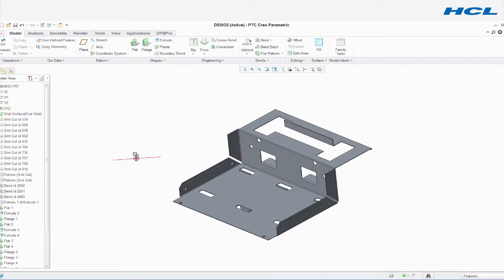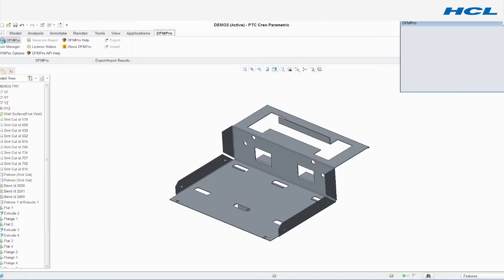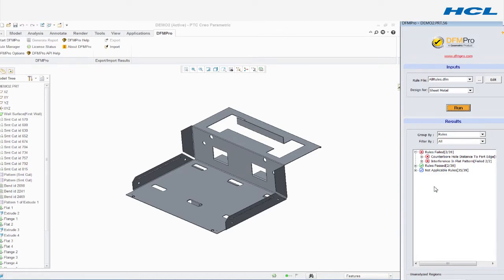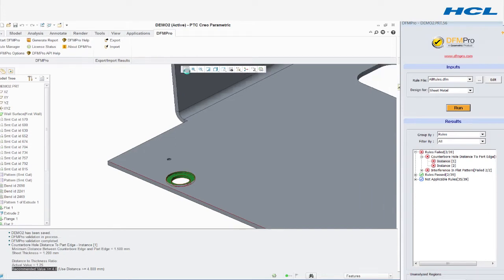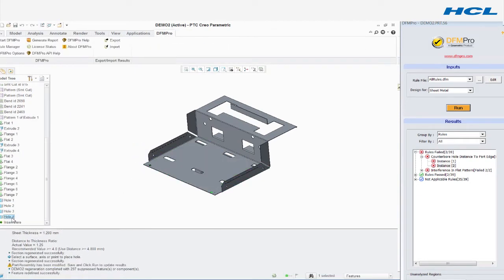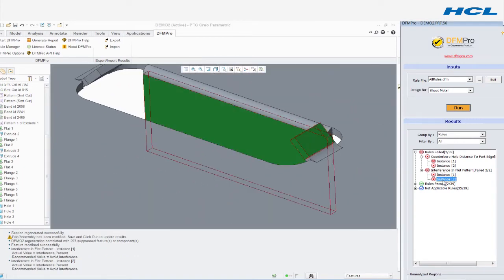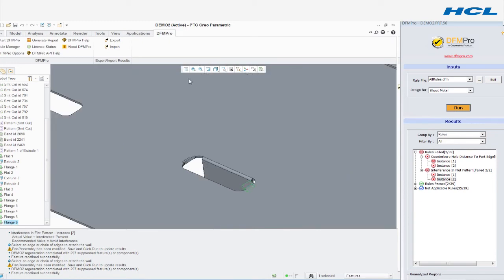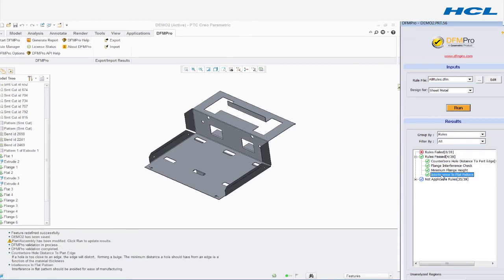DFMPro for Creo Demonstration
DFMPro-DFM software for Creo Parametric

DFMPro 是一款功能強大的 dfm 軟體，適用於 creo 平台，它完全集成在 PTC Creo Parametric 中。 DFMPro 使設計工程師能夠做出明智的設計決策，並在早期設計階段識別和解決下游可製造性、裝配、質量和可服務性 (DFx) 相關問題。

DFMPro 以 DFx 指南的形式幫助捕捉和傳播行業最佳實踐和知識，並在整個組織內實現標準化